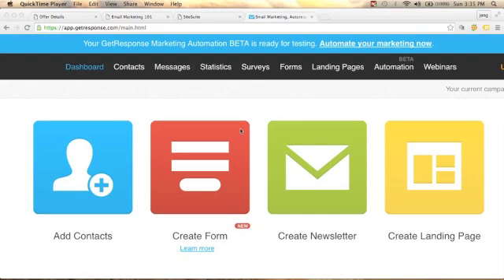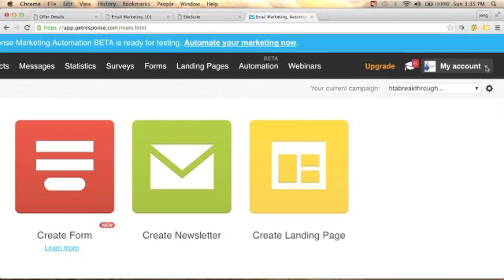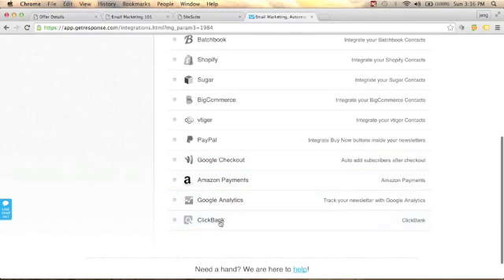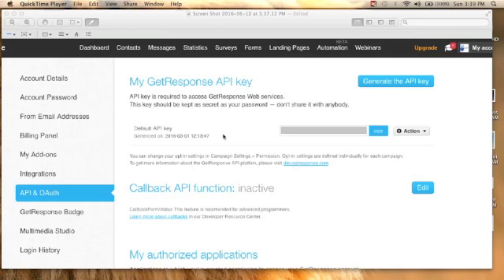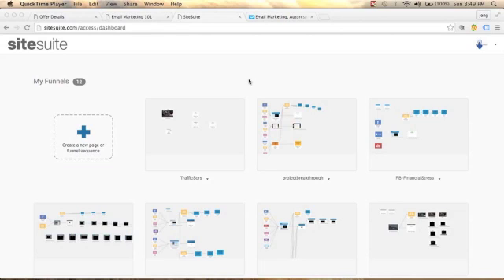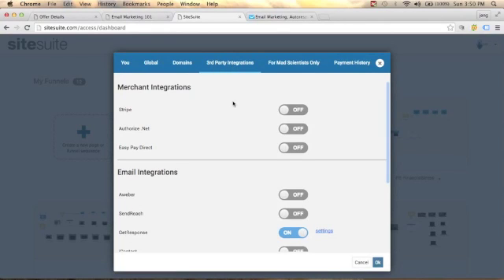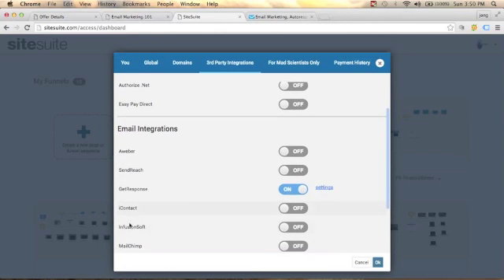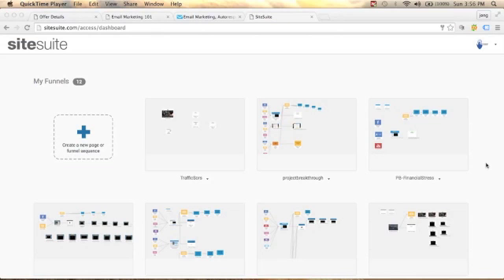Get Response Integration to Website